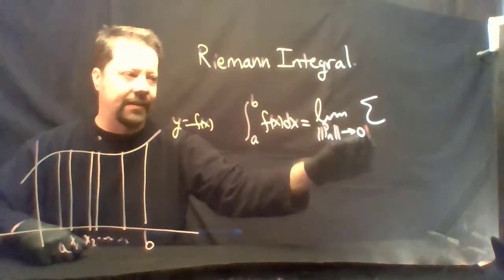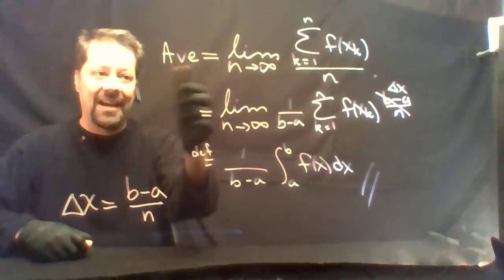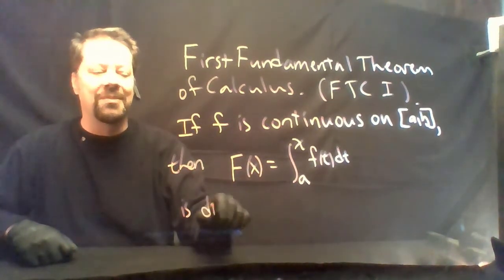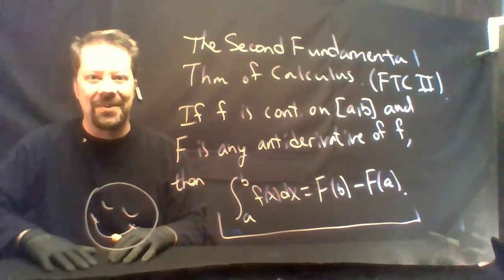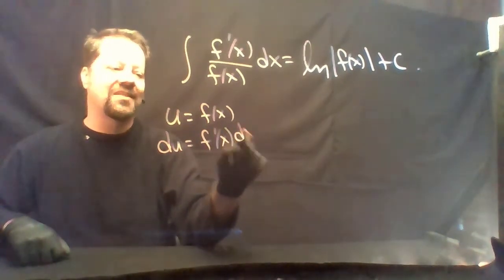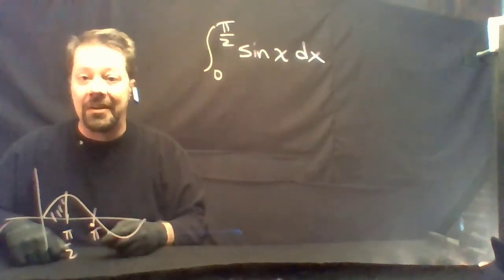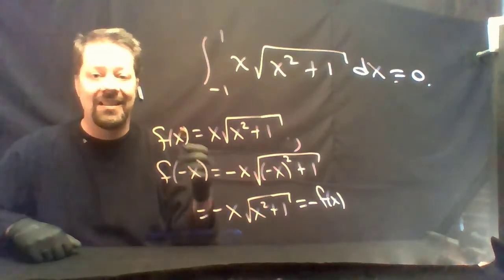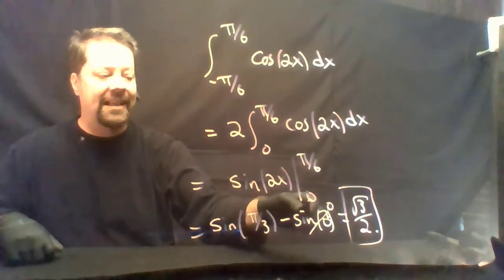Cal2Mod1Lect1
Review of Calculus 1